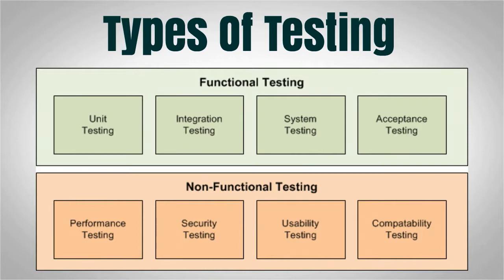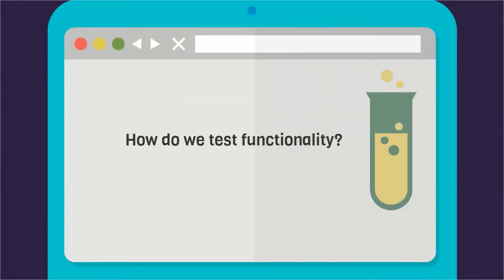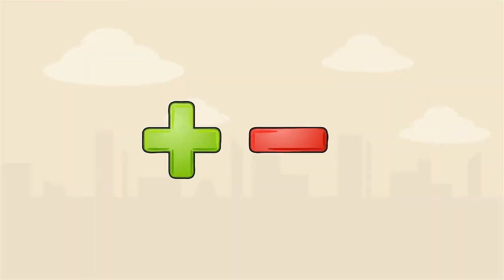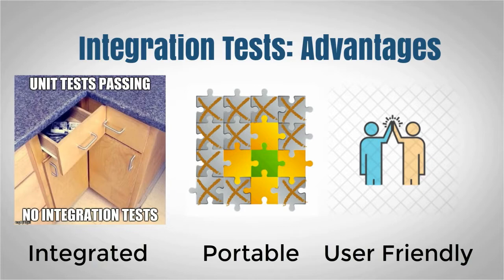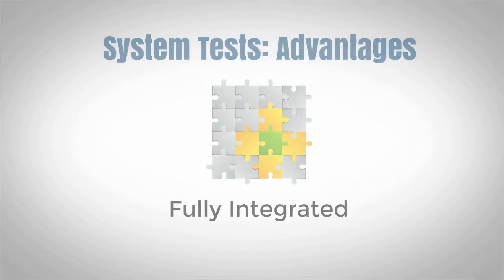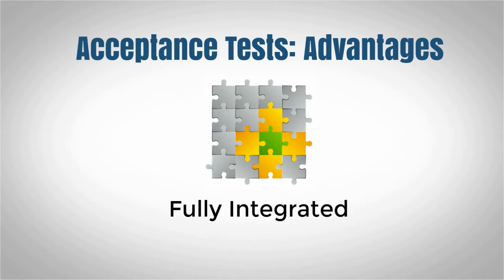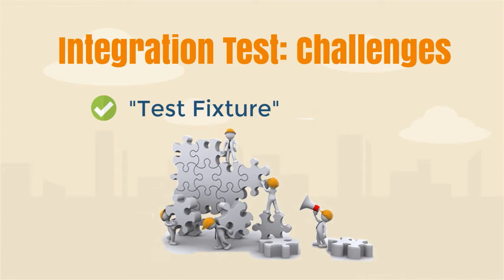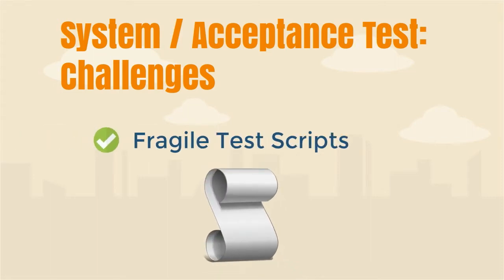Automated Testing: Functional Testing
In this video I give an overview of automating functional testing. I cover the approaches we can use to test software functionality and the challenges you will face when you try to automate each approach.

At LifeOps, we use automated testing to deliver functional, stable software. We understand the challenges that arise from using automated testing and we design our software to address those challenges head on.